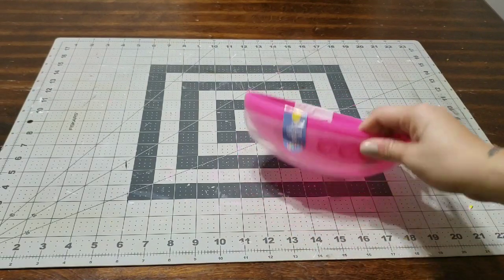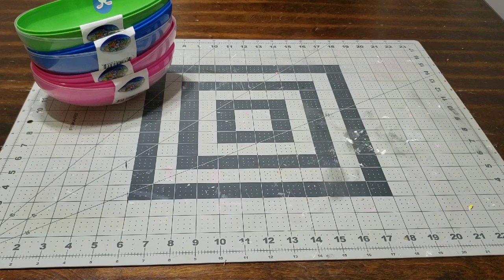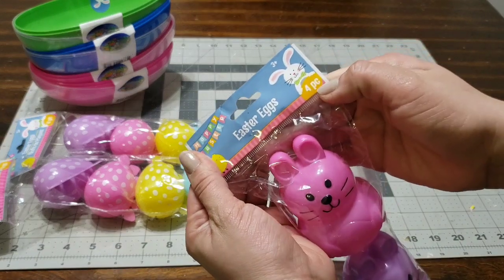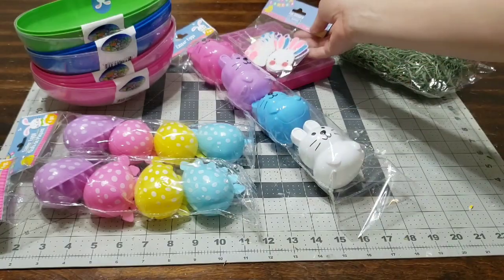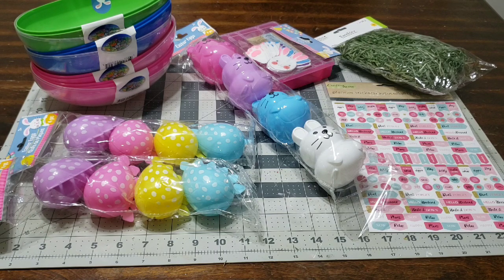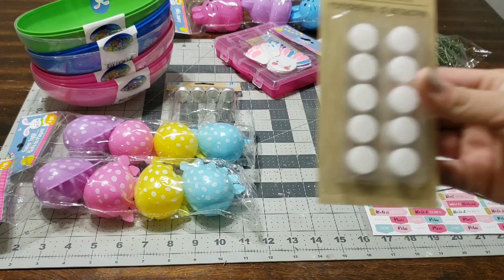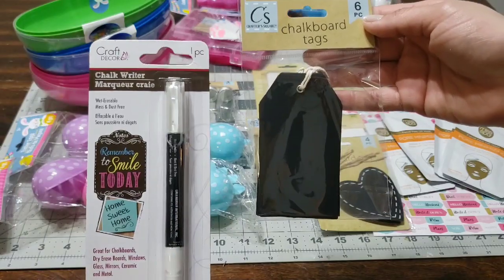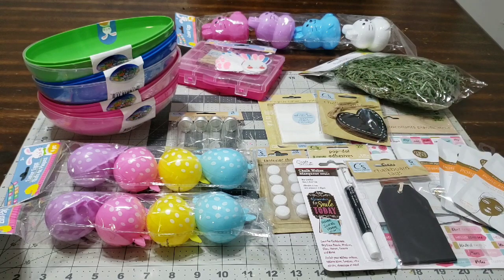Dollar Tree Easter Haul + Arts and Crafts items